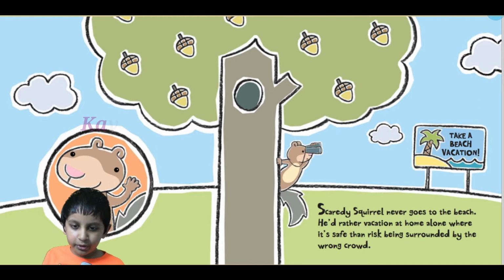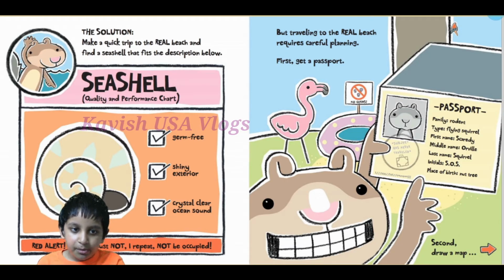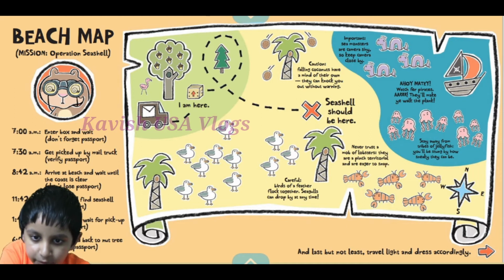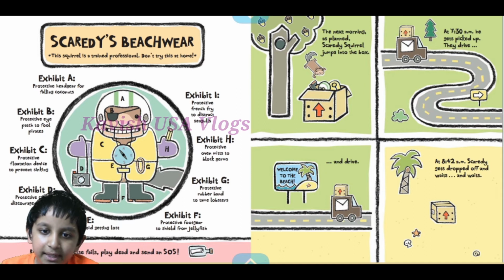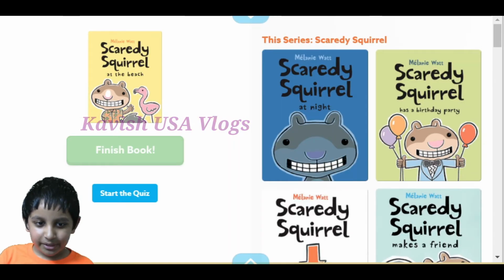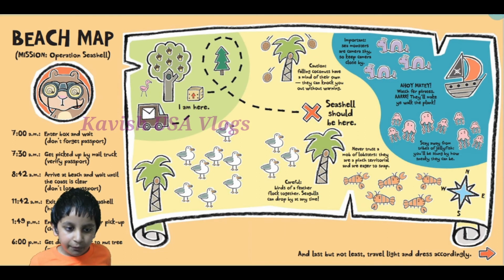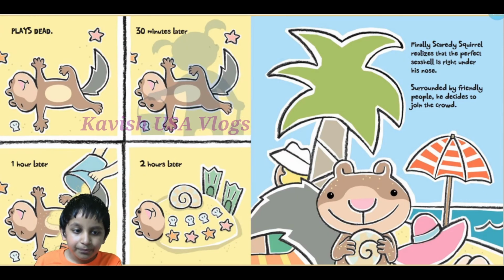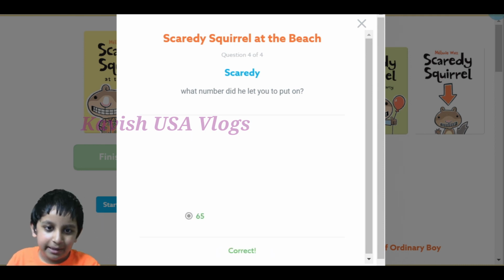Scared y Squirrel at the beach, Read aloud, books for kids,